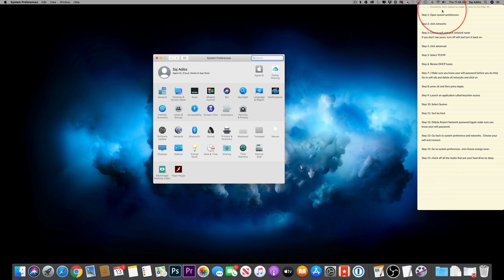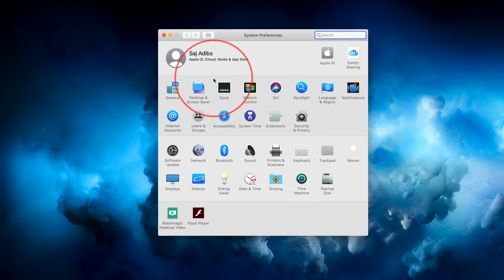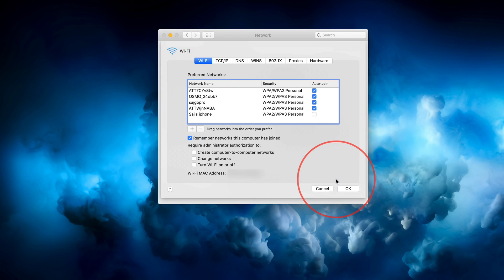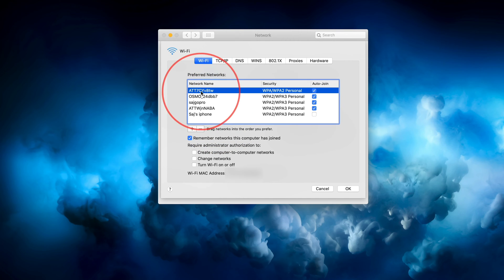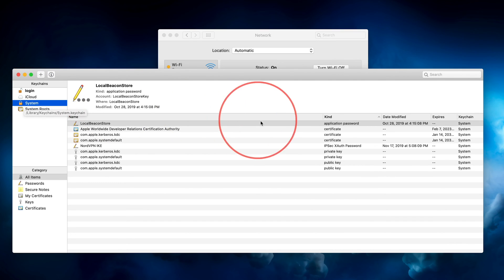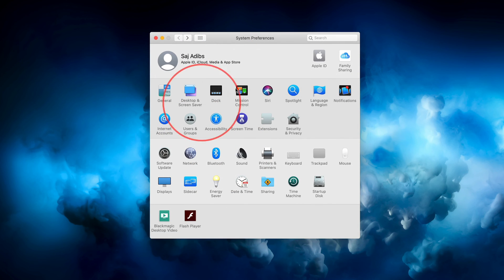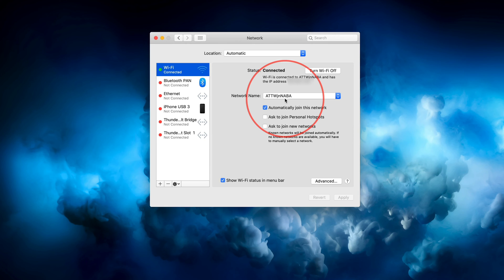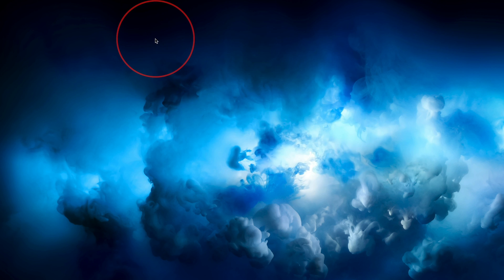How to Fix Wifi Disconnection Problem on Any Mac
Is your Wifi disconnecting on your Mac? If you have wifi disconnection programs and losing wifi connection, I'll show you exactly how to reset and fix the wifi dropping issues.

Step 1: Open system preferences

Step 2: click networks

Step 3: Choose wifi and pick a network name
If you don't see yours, turn off wifi and turn it back on.

Step 4: click advanced

Step 5: Select TCP/IP

Step 6: Renew DHCP Lease

Step 7: ( Make sure you know your wifi password before you do this) Go to wifi tab and delete all networks and click on

Step 8: press ok and then press Apply

Step 9: Launch an application called keychain access

Step 10: Select System

Step 11: Sort by kind

Step 12: Delete Airport Network password (again make sure you know your wifi password.

Step 13: Go back to system preference and networks.  Choose your wifi and connect.

Step 14: Go to system preferences and choose energy savers.

Step 15: check off all the marks that put your hard drive to sleep.